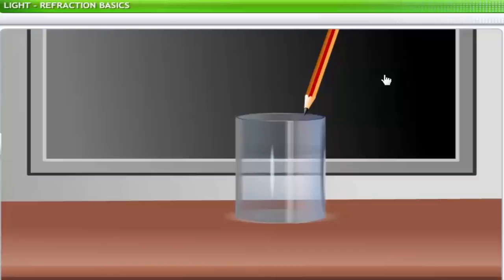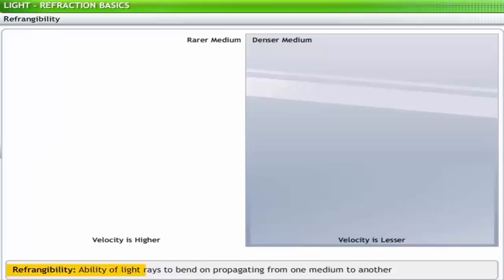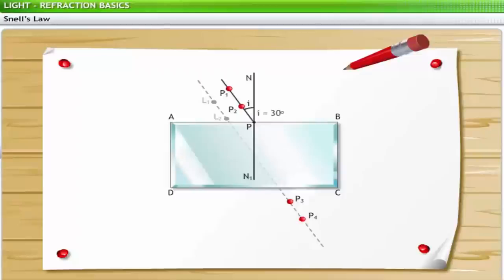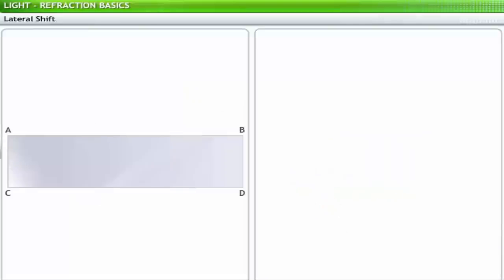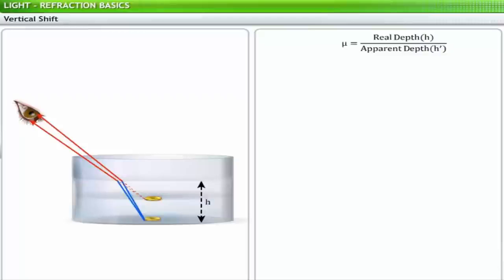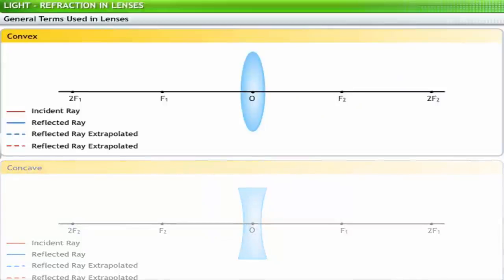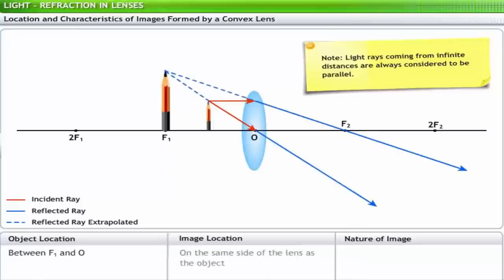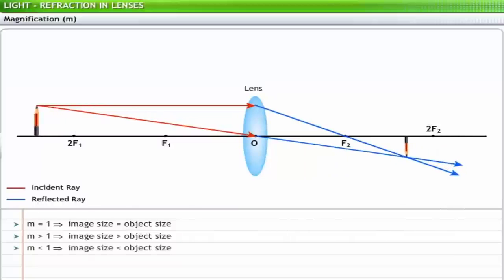Light: Refraction of light. Chapter of Class 10th of Science. Law of Refraction & Snell's law.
This video is about Light: Refraction of light. We learn about law of Refraction and Refractive index in this video. We also learn about Snell's law and Critical angle and total Internal Refraction. We learn in detail about types of lenses and lens formula. Good video for competitive exam preparation and for notes preparation also.